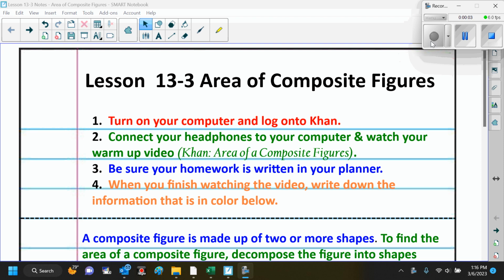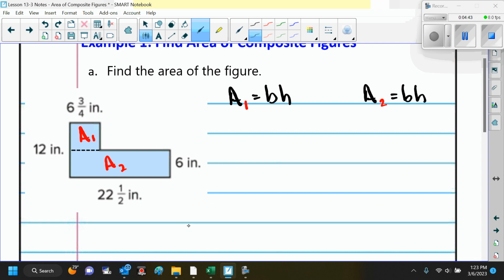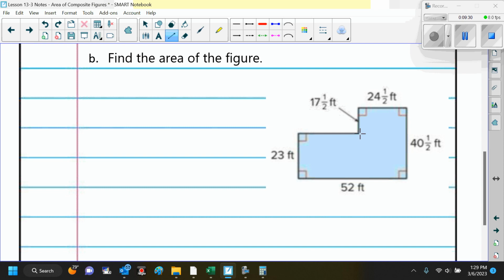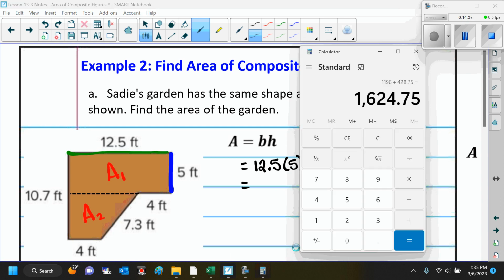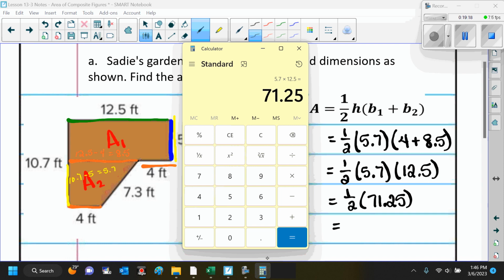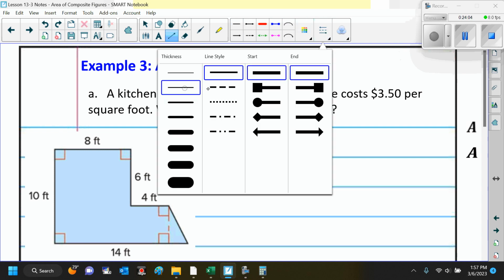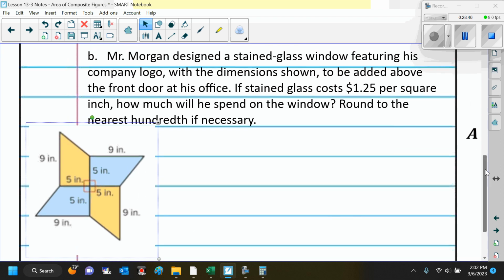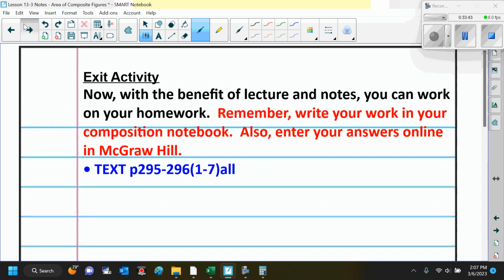Lesson 13 3 Area of Composite Figures